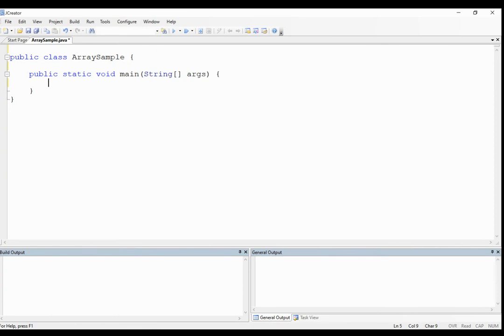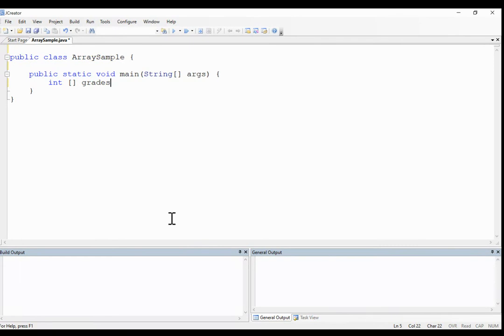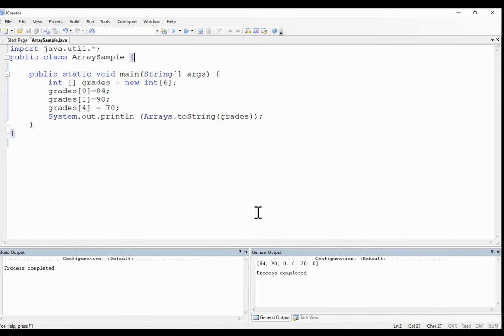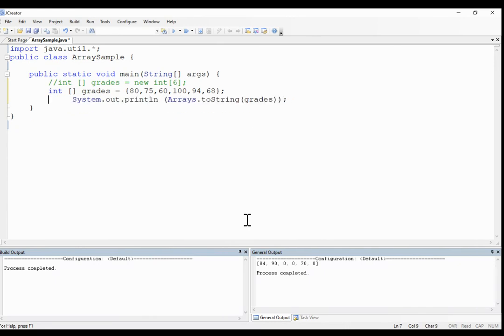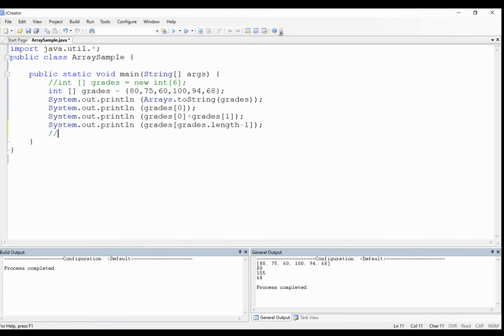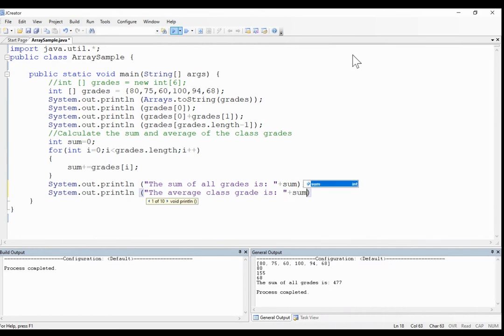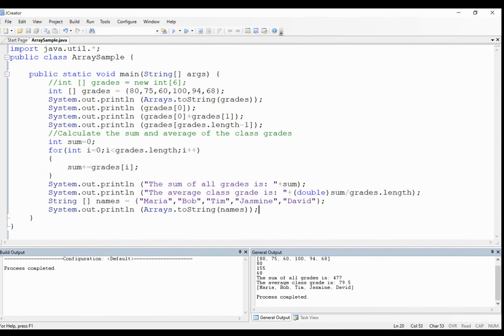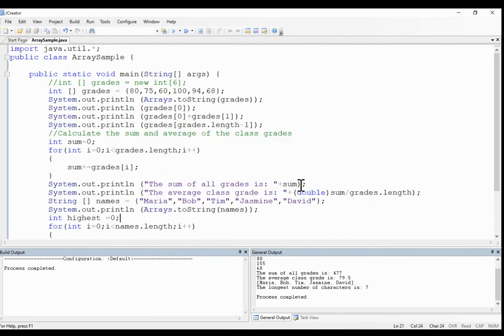Lesson 24: Introduction to Arrays